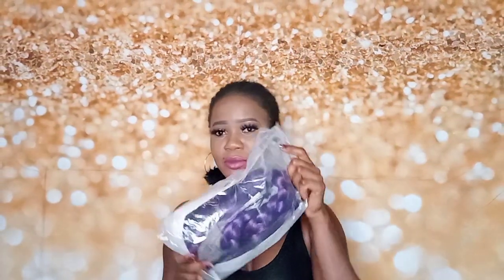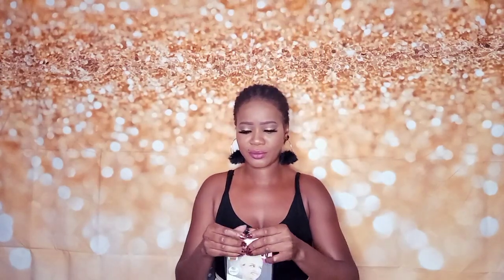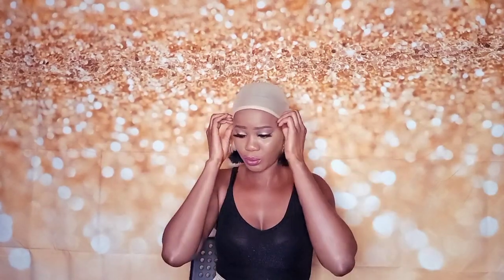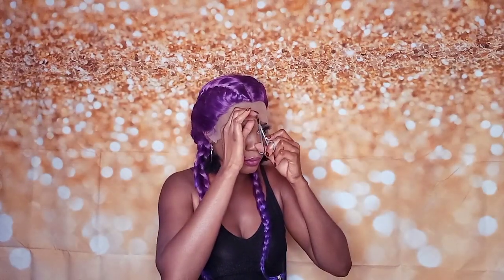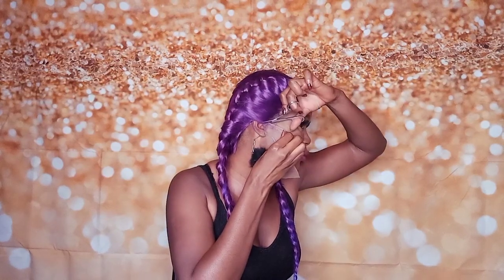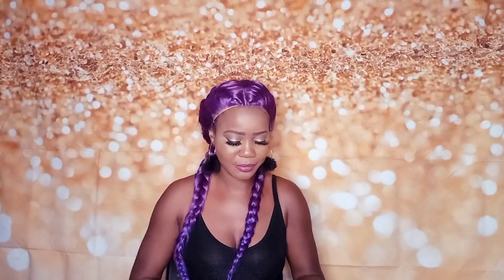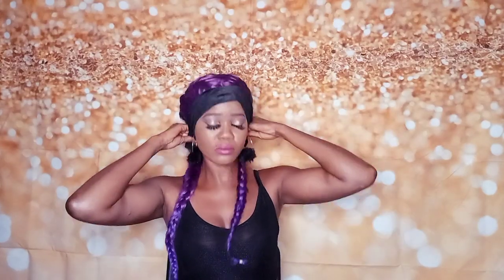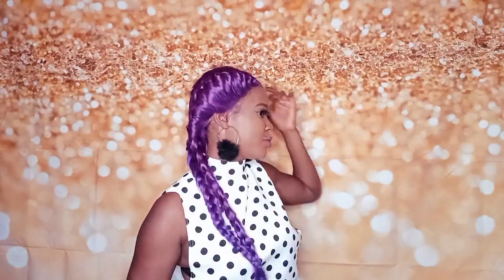Unboxing hair + review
if you are new here make sure you subscribe and don't forget to hit the notification Bell today I'm going to unbox my purple hair with you guys if you love this video don't forget to give me a thumbs up and share the video to family and friends
you can follow me to all my social medias and ask me question and I will respond back